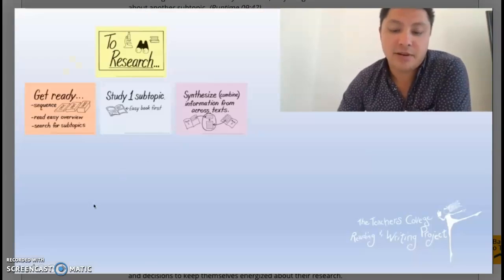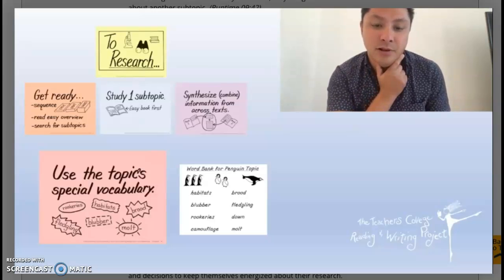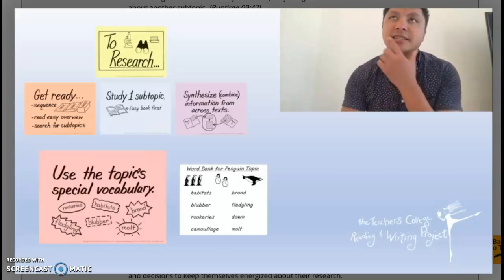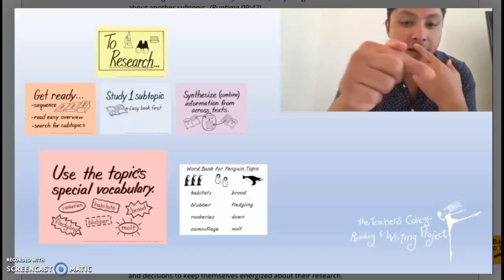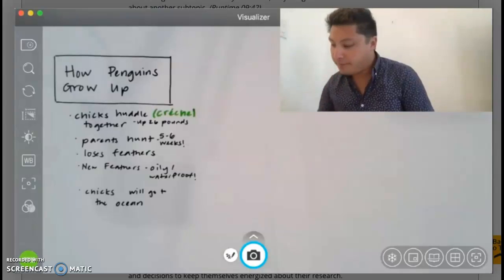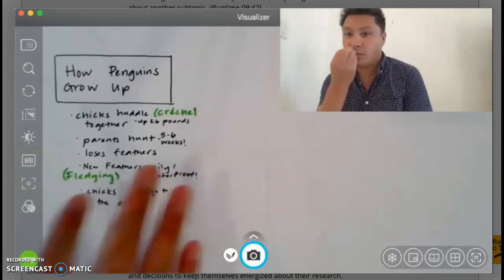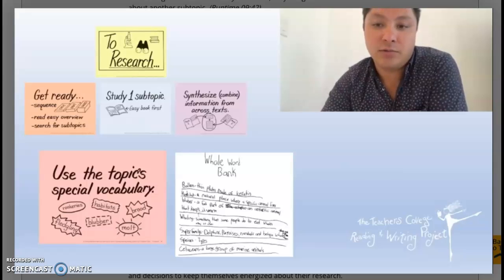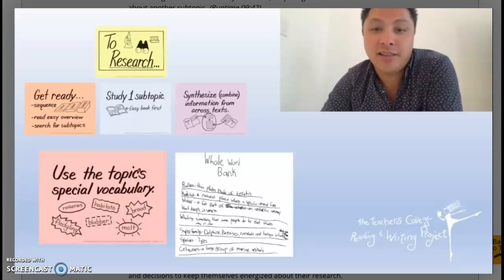RW Unit 4 L3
Today your students will continue to study their animal and specifically focus on the topic-specific words that will make their learning even deeper. They’ll go back into their notes and add these words, likely adding a word bank with a list of definitions to support their further research. They will choose another subtopic to focus on today in order to pick out that specific vocabulary, note it down, and might teach a partner or someone at home about it using these specific words.